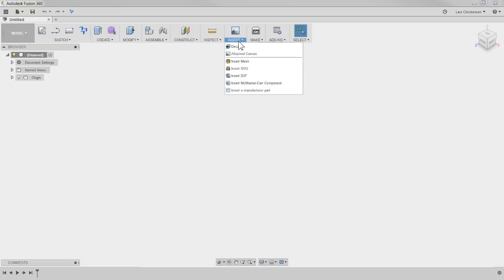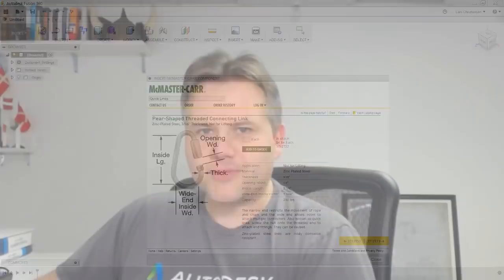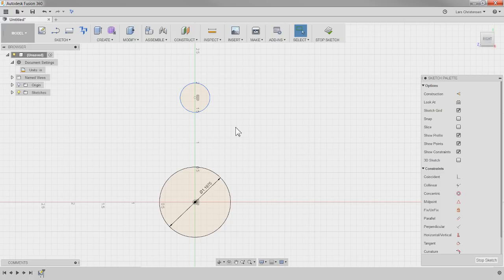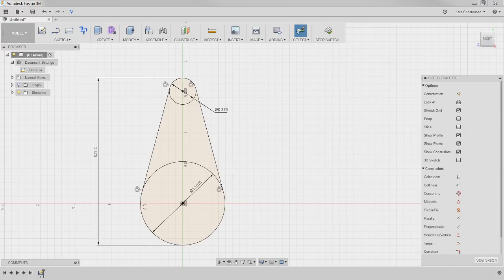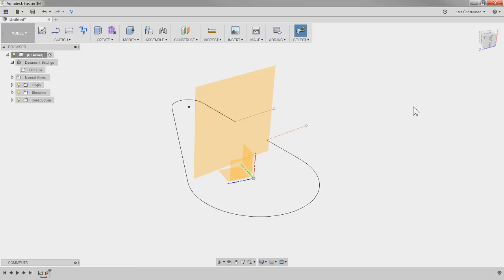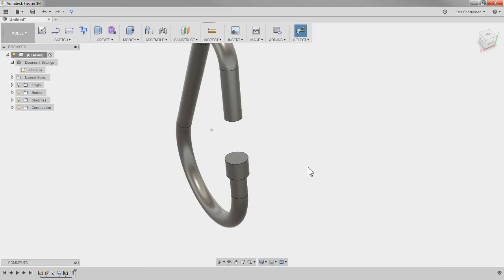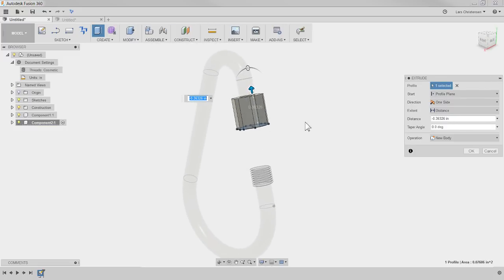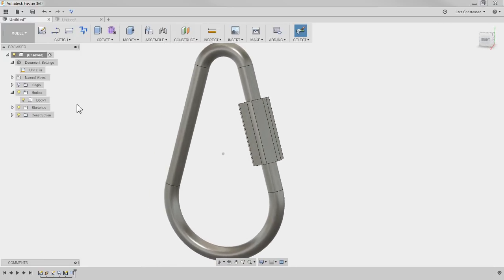Fusion 360 — How to Model a Quick Link — LarsLive 94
Live Stream — McMaster-Carr failed you by not having a CAD model? No problem, this is Fusion 360 after all. This is Fusion 360 AND we will chat about your comments and questions.